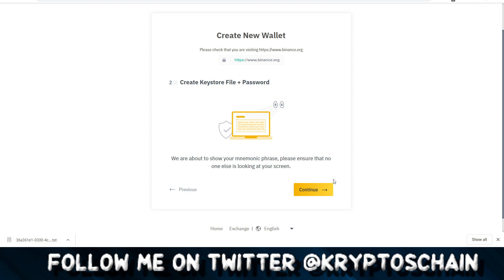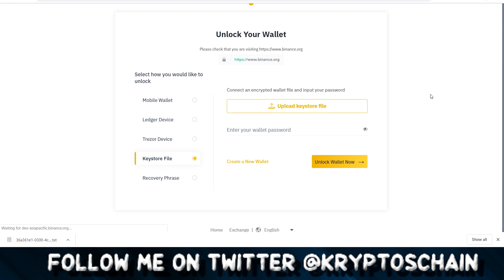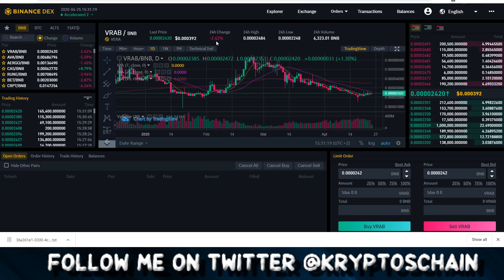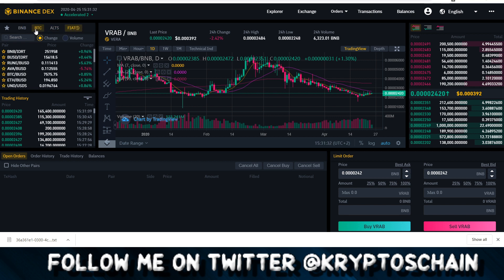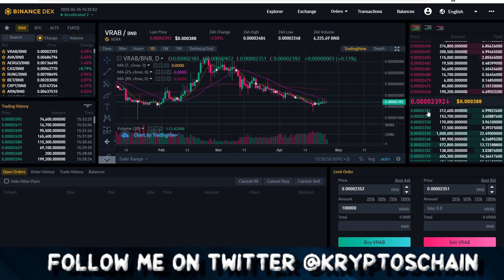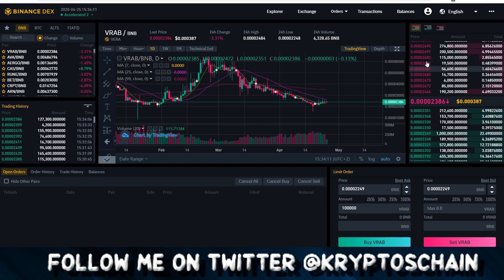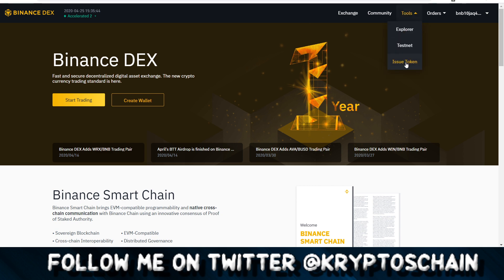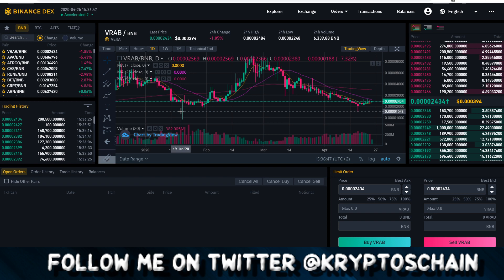Binance DEX Tutorial | How to use a Cryptocurrency Exchange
In this Cryptocurrency Beginners Tutorial, I show you how to use Binance DEX, a Decentralized Cryptocurrency exchange to create a wallet and how you can trade.

Are you from India or simply want to trade on Binance's little brother? Check out WazirX using my ref

Credits to InsomniaX for the Intro template